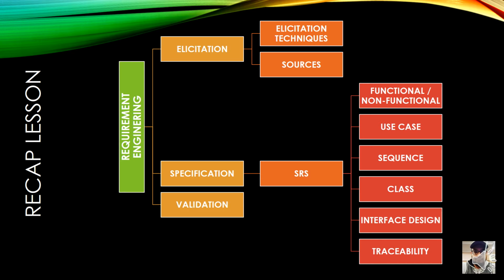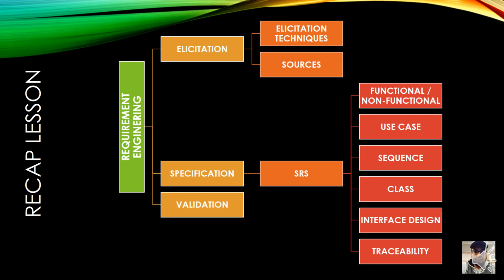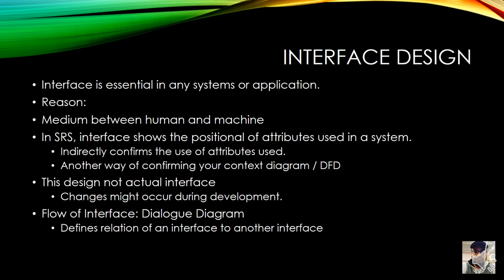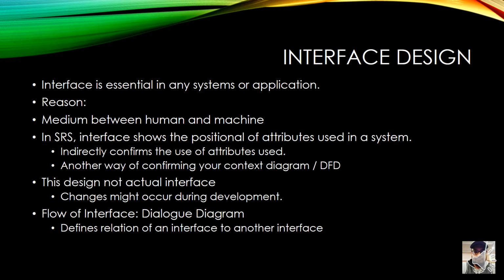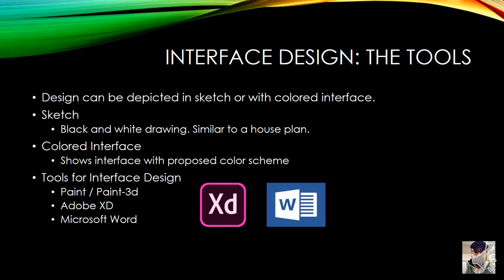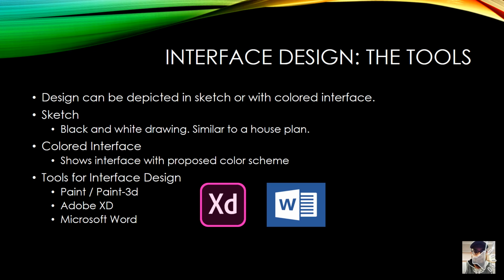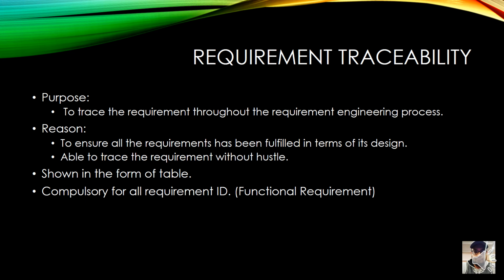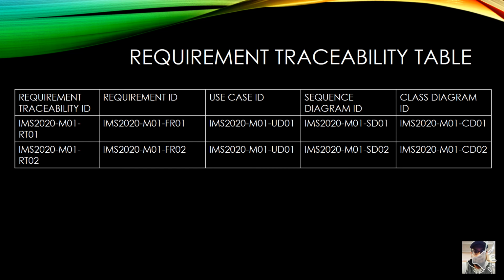BCS2233 Software Requirement Workshop: Interface Design & Requirement Traceability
This is a lecture video on interface design and requirement traceability for BCS (Software Engineering) students from Fakulti Komputeran who are undertaking BCS2233 Software Requirement Workshop subject.

Highlights in the video:
- Reason and purpose of interface design
- Tools can be used for interface design
- Reason and purpose of requirement traceability
- Requirement traceability table